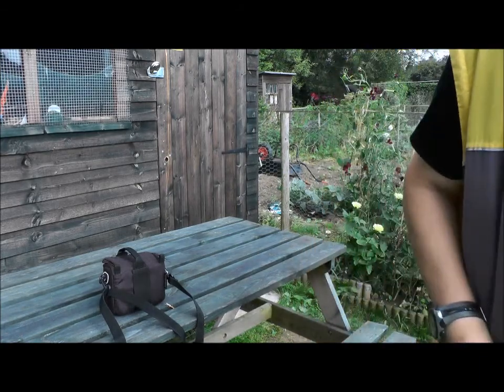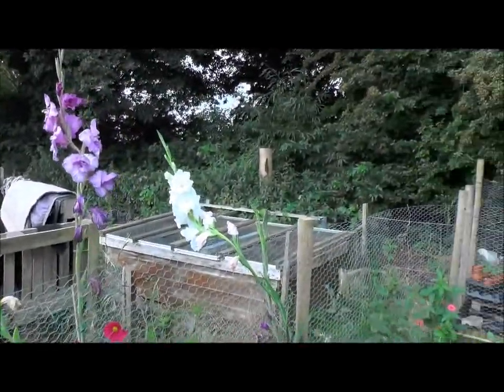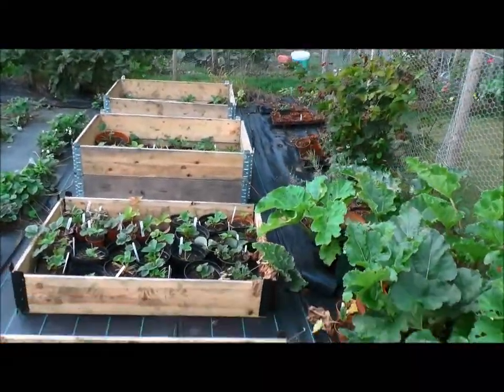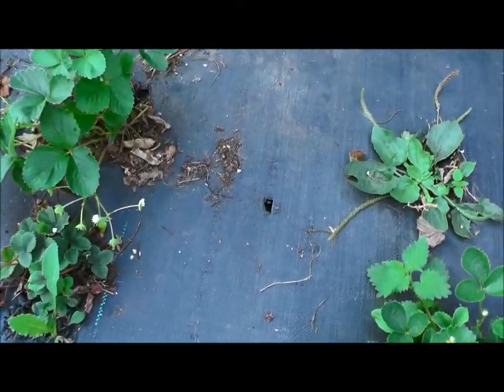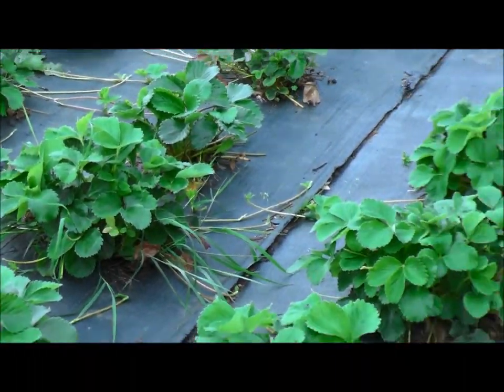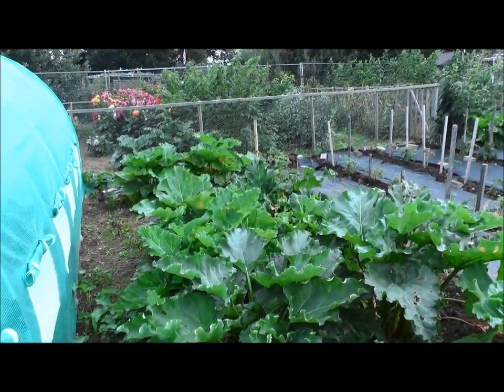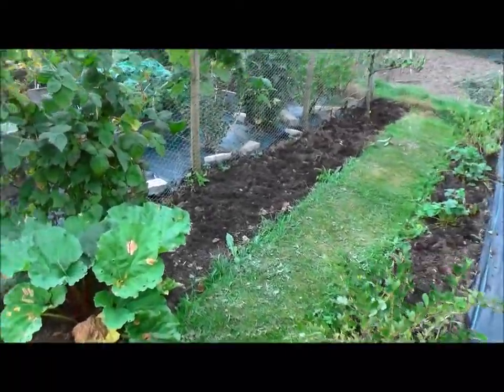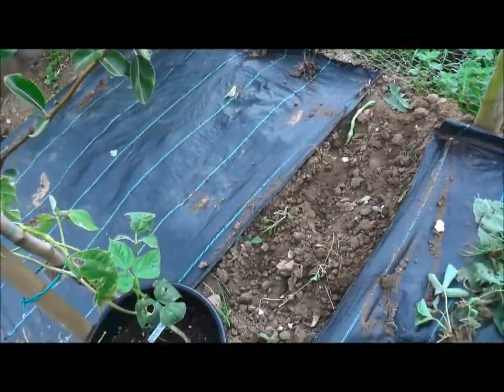Allotment update Aug 2013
Why I have been quiet, the plot and plans.